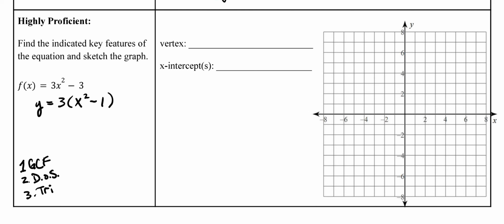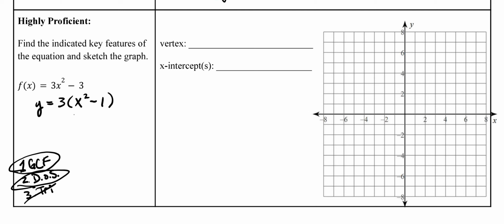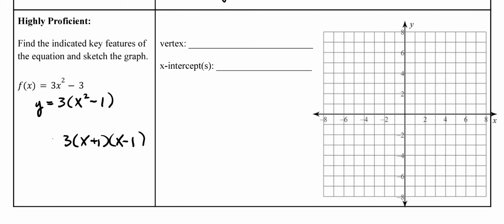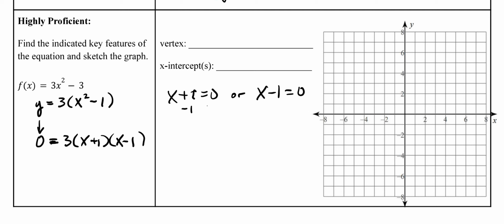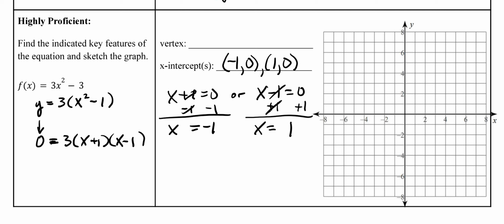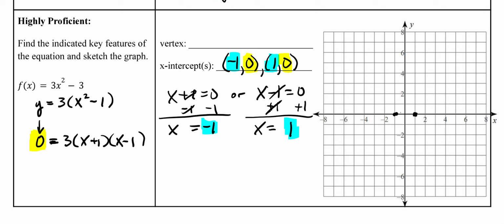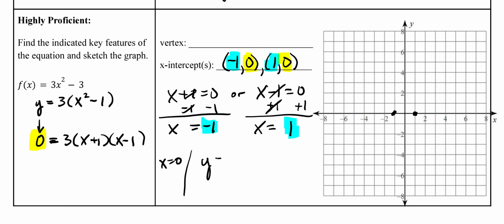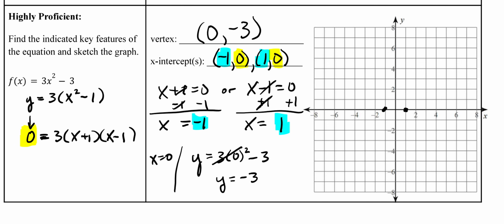Unit 5 Test Preview Graphing from Factored Form Highly Proficient honors